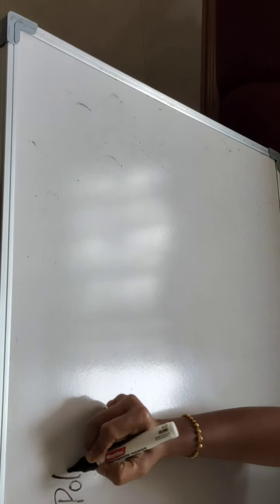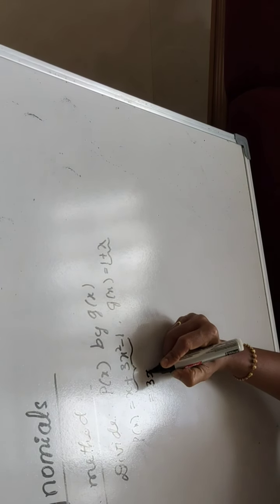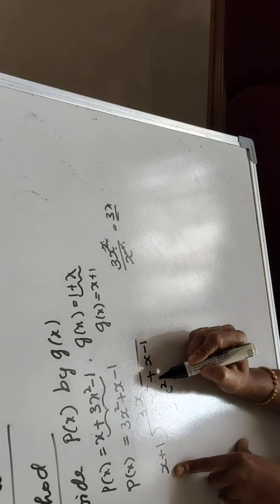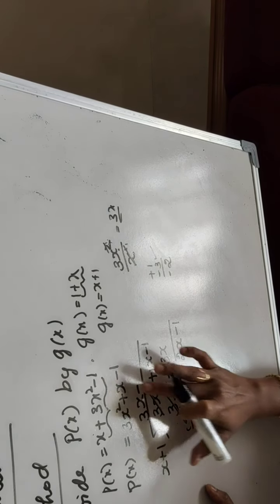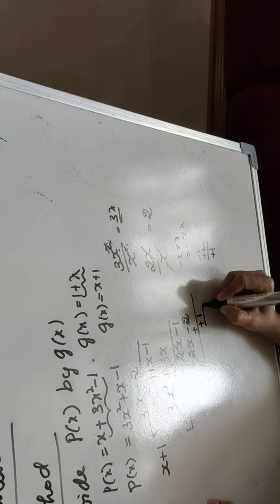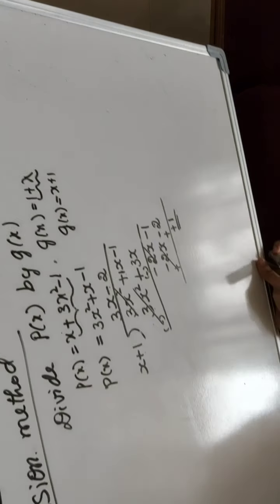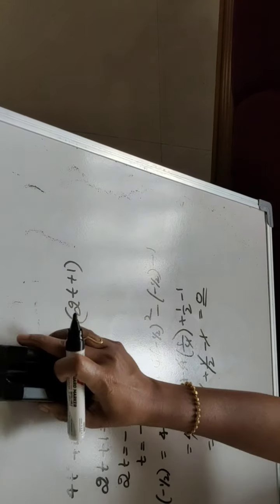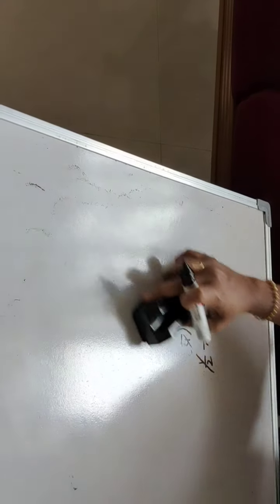Class 9- polynomials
Division and remainder method